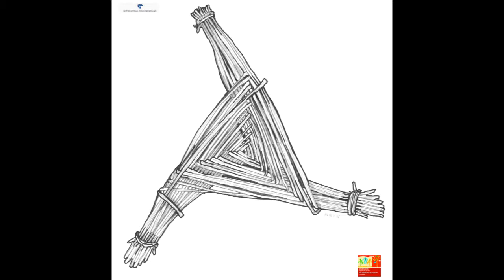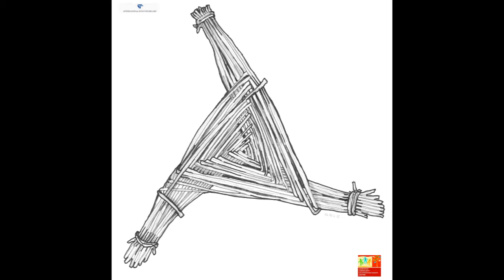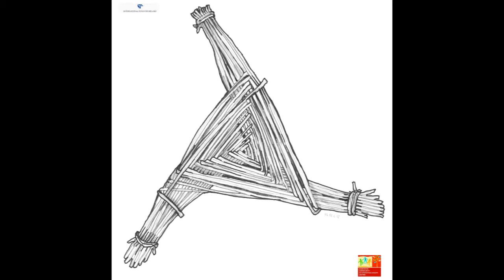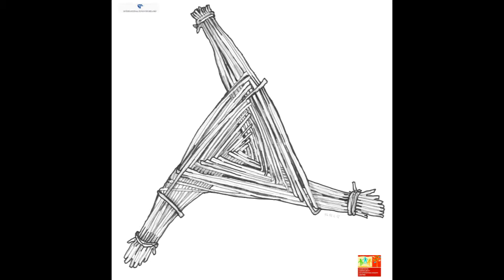Dr Marion McGarry Irish Folklore and Customs. Episode 5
The Harmony of History from Sligo

Welcome to the fifth episode of the Cranmore Co Op Harmony of history series of podcasts.
These podcasts describe lectures and stories of shared history in conversation with community members and guest lecturers. This series is supported and funded through the International Fund for Ireland under the Peace Impact Programme.

Along with Marcella McGarry and Artist Ken Gunning we will take you through a series of recorded
workshop talks and lectures held in Cranmore.

We are delighted to have as our fifth episode guest Doctor Marion McGarry.

"Dr McGarry is author of 'The Irish Cottage: history culture and design' (2017) and the forthcoming 'Irish Customs and Rituals: how our ancestors celebrated life and the seasons' (2020) both published by Orpen Press. She is the co-author of the book 'See The Wood From The Trees' (2018) and lectures at Galway Mayo Institute of Technology."